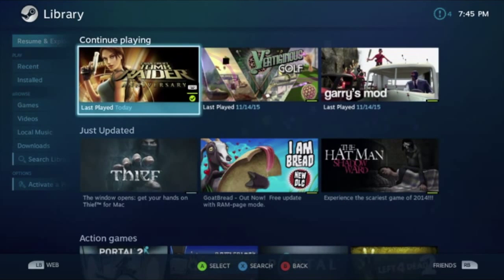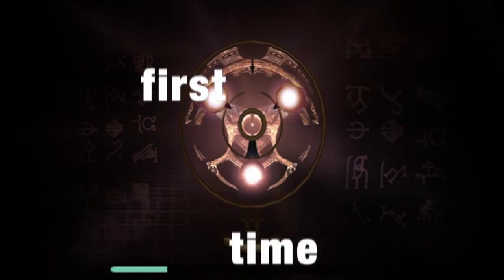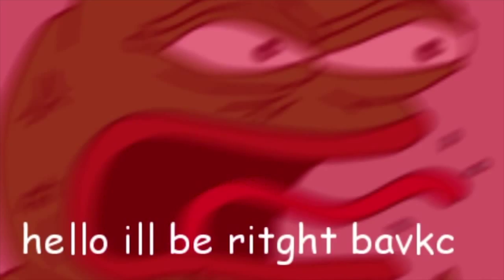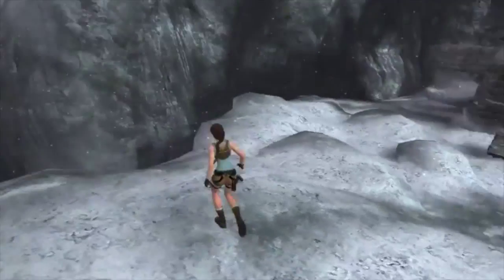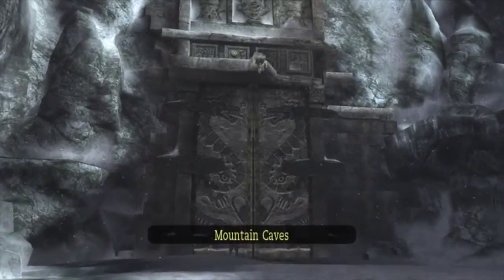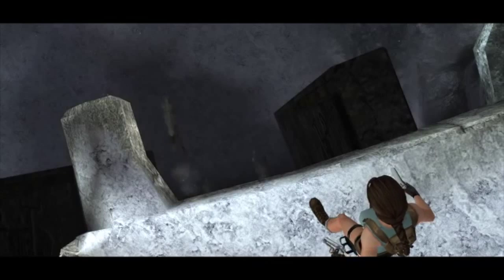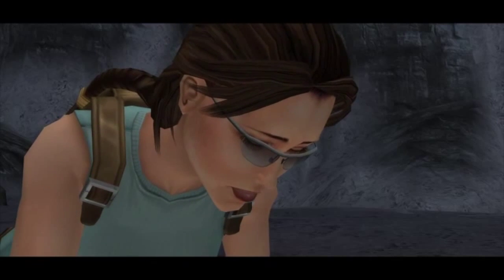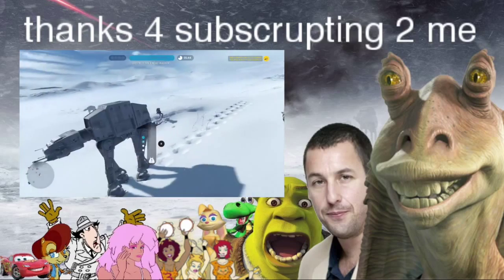Tomb Raider: Anniversary Lets Play (Part 1)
the title says lets play, but if youre looking for actual gameplay you should probably wait till episode 2. this is mostly jokes. if youre just joining us i tell a lot of jokes so get used to it buster